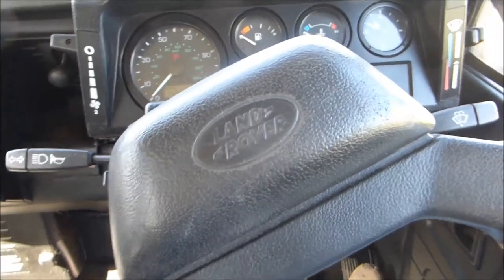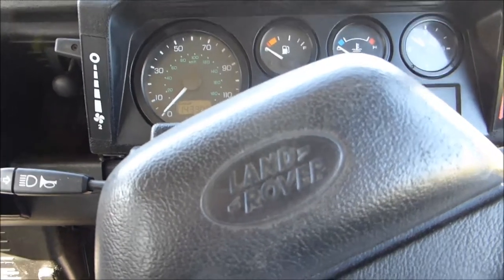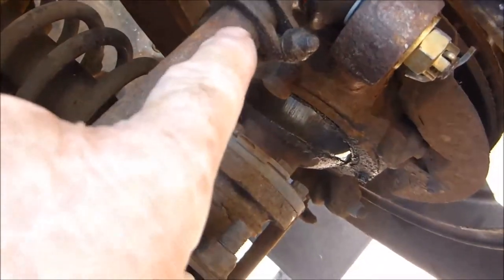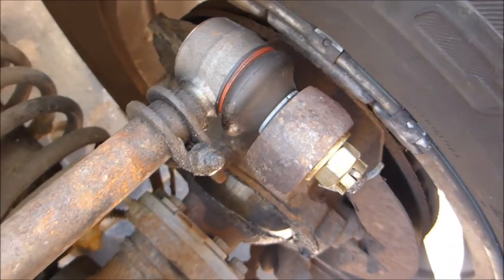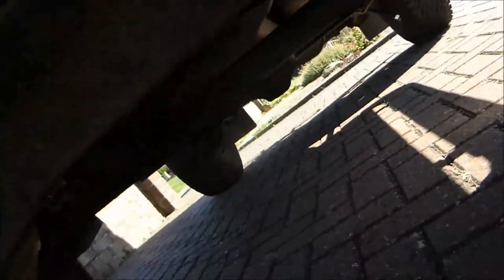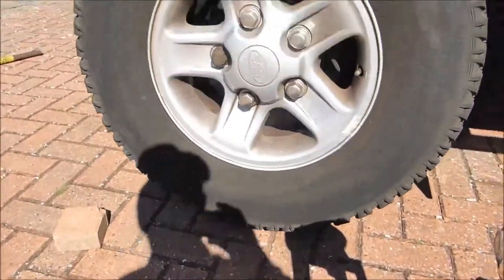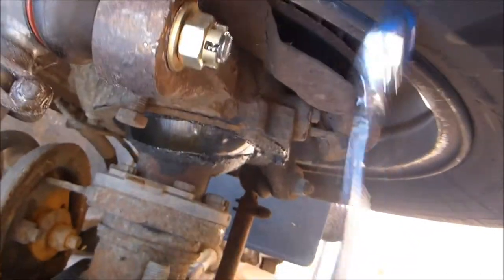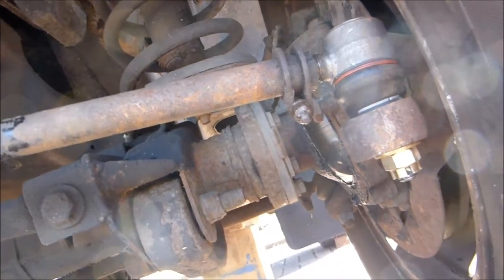Land Rover Defender drag link balljoint refitting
Fitting  a new ball joint put my steering out. this is how I put it right.